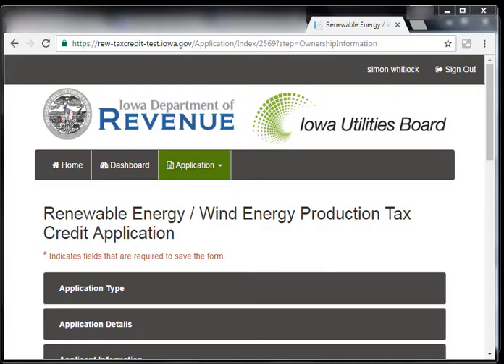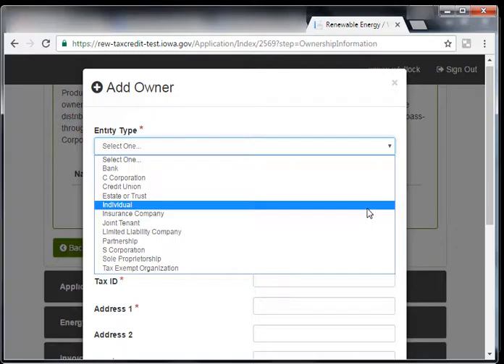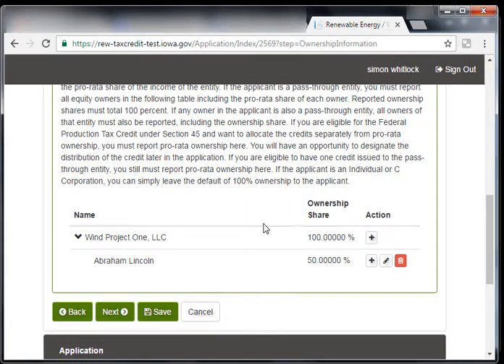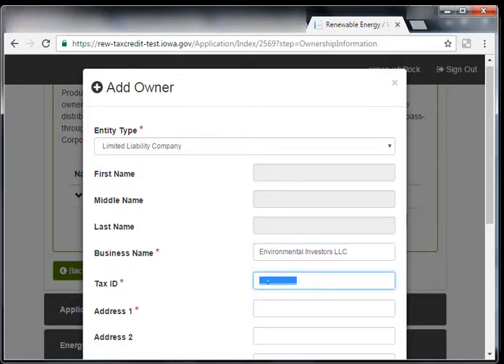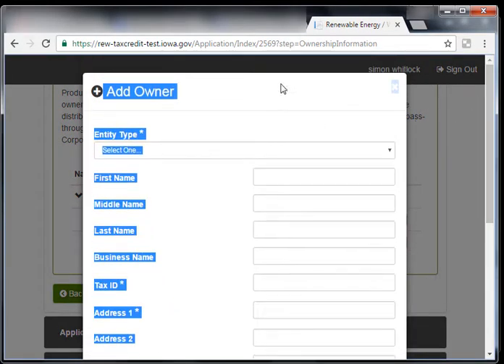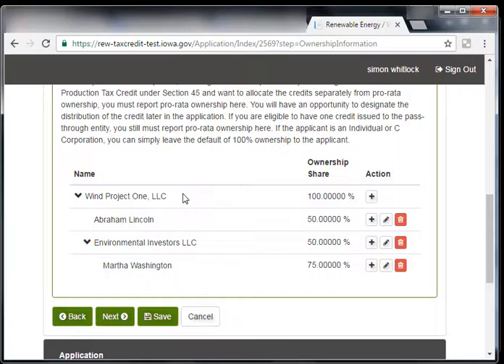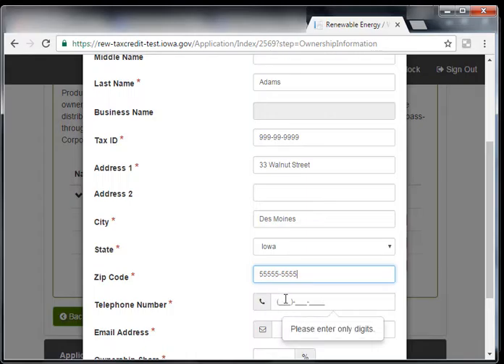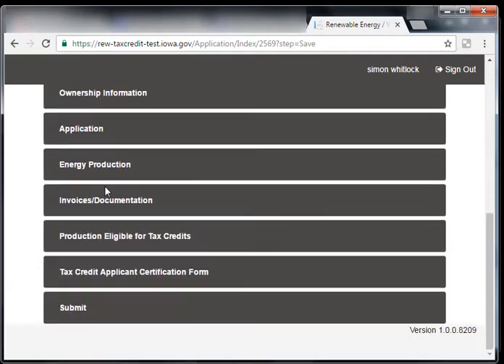Adding Owners to Application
How to add multiple owners of different types to the application